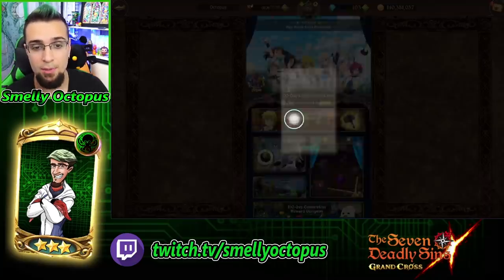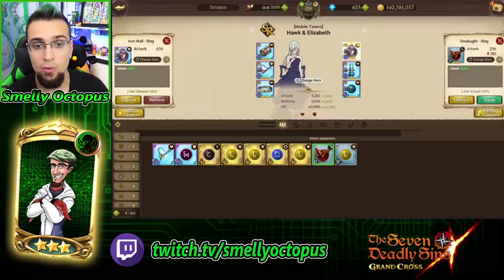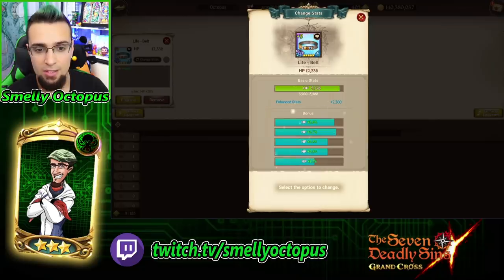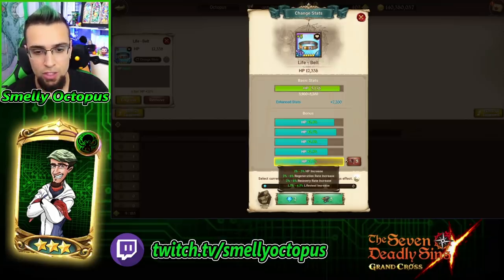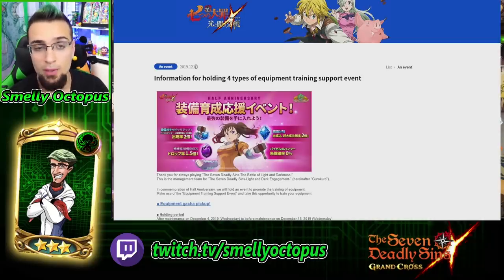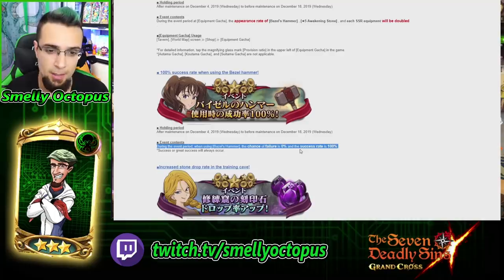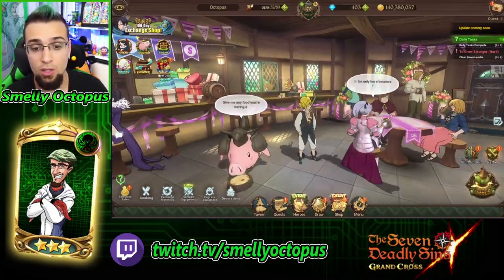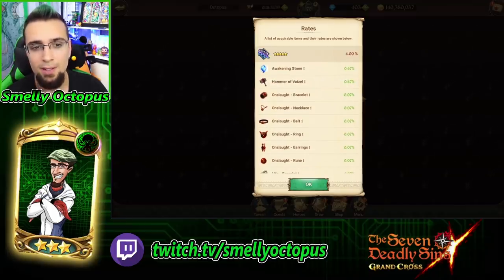Save Your Hammers For This! ~ 7 Deadly Sins: Grand Cross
With the training caves & hammers introduced to seven deadly sins grand cross, here is a couple things you should be doing with them.

If you would like to send me something:
Adress Line 2: RPO JANE TRETHEWEY
City: TORONTO
Province: ON
Postal Code: M9N 0A8